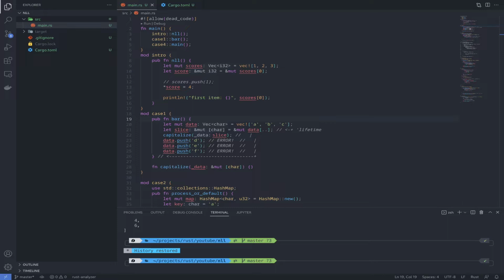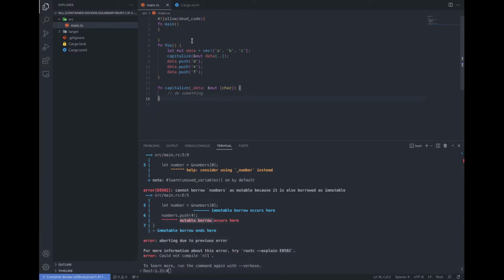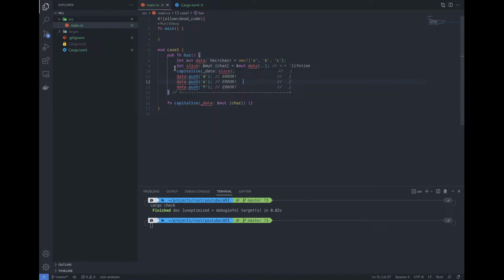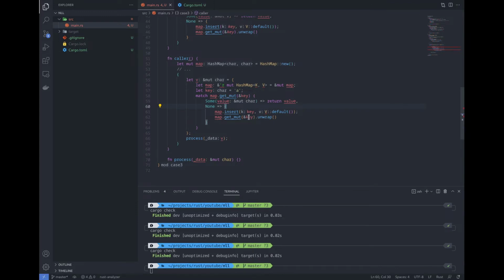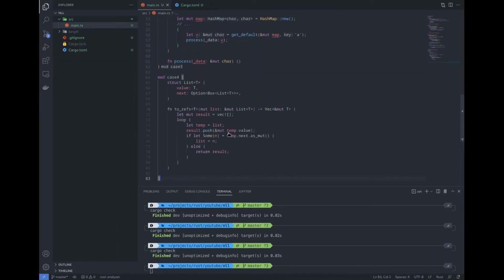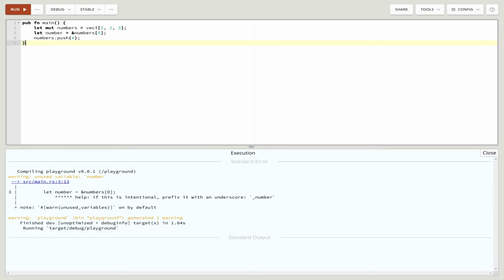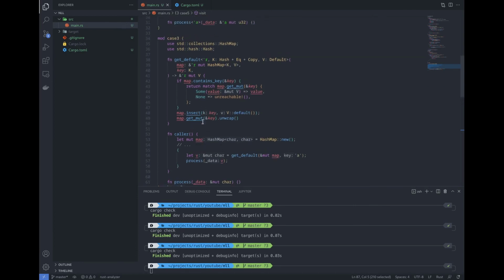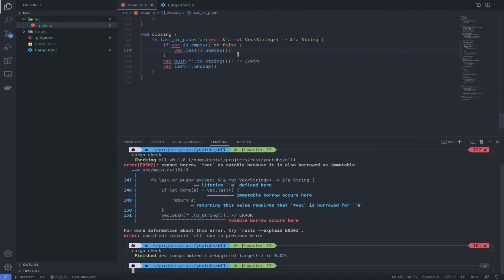Rust NLL (non-lexical lifetime) explained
With recent update on Rust, version 1.63, Rust team announced that NLL, Non-lexical lifetime is fully stable and will be enabled by default. In this video, we try to explain what NLL is and what it does.

▬  Video content ▬
0:00 Intro
0:16 NLL introduction
0:35 Rust 1.31 example with no NLL
2:04 Same example with NLL
2:17 Lifetime
3:13 Lifetime in action
5:19 Case 1: references assigned into a variable
6:40 Solve Case 1
7:19 Case 1 With NLL
8:12 Case 2: conditional control flow
8:49 Solve Case 2
9:10 Case 2 With NLL
9:35 Case 3: conditional control flow across functions
11:45 Solve Case 3
12:39 Case 4: mutating &mut references
14:45 Solve Case 4
15:40 Case 4 With NLL
16:13 Why were lexical lifetimes allowed in first place?
17:22 Rust’s abstract syntax tree (AST)
19:01 MIR RFC:1211
20:13 Powerful patterns were invented
20:40 Optimizing Hashmap Hashing with Entry API
23:00 Case 3 With Entry API
23:45 New Generation of Borrow Checker (Polonius)
24:39 How can I use NLL?
25:46 Outro - Example
27:05 Outro